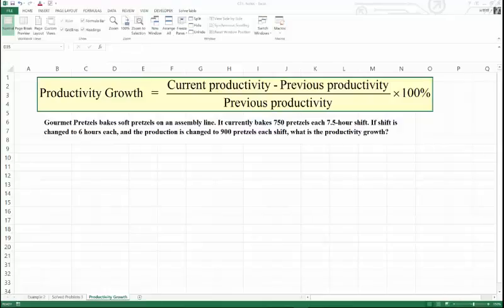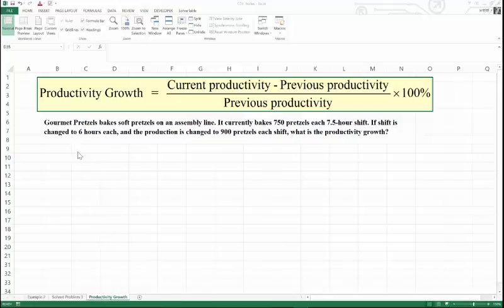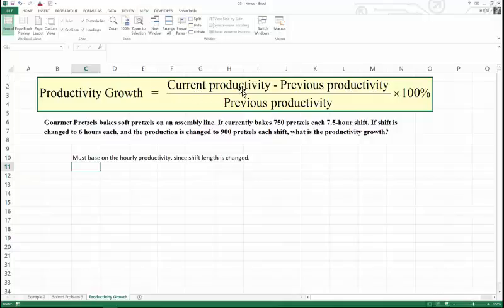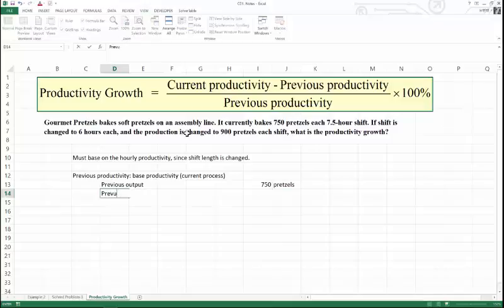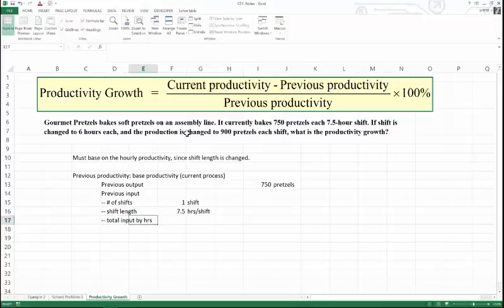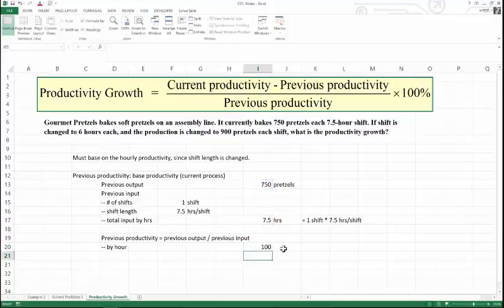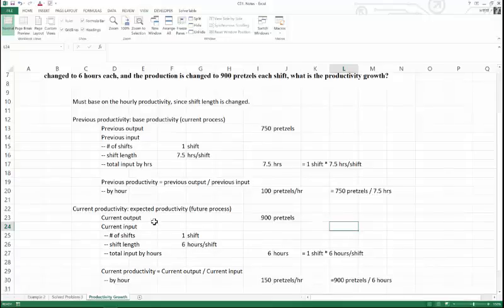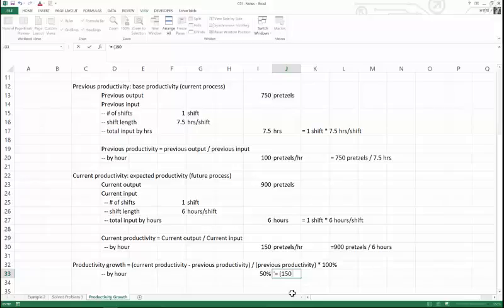C01 Part 2 GrowthEx